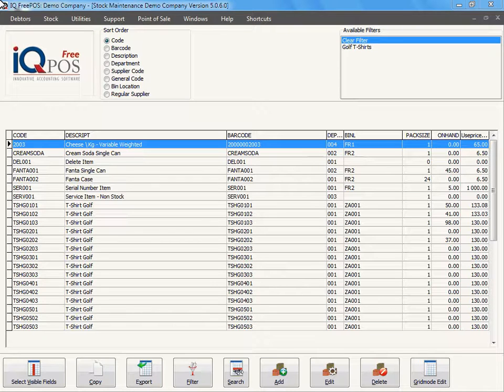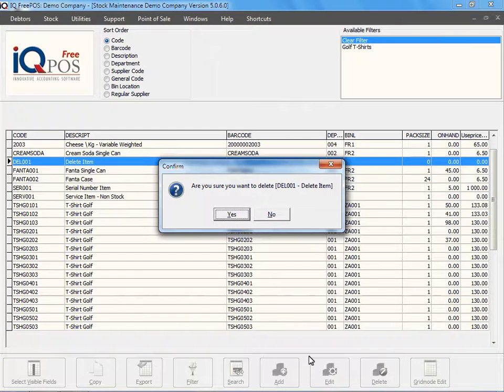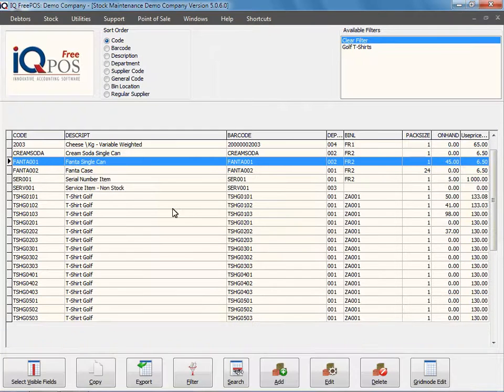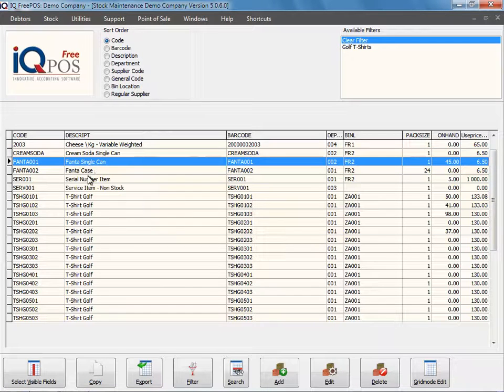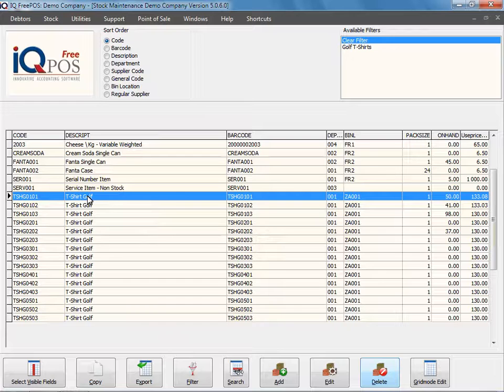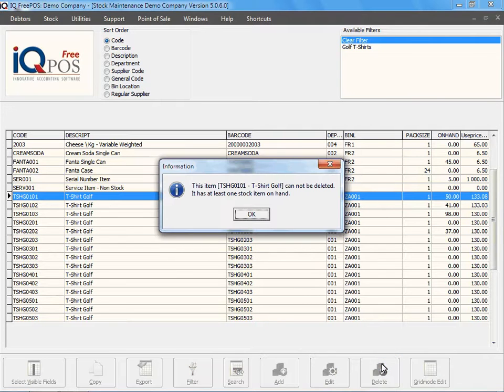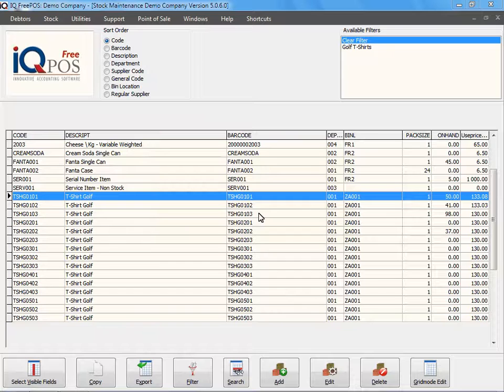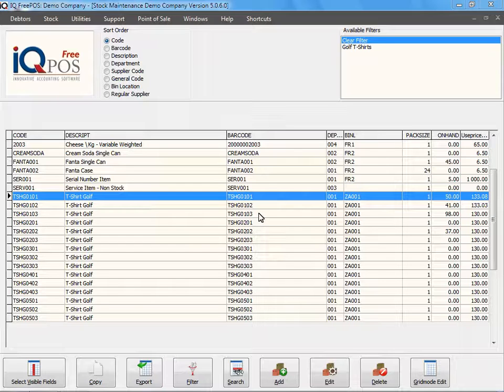IQFreepos - Stock - Maintenance8 - Delete